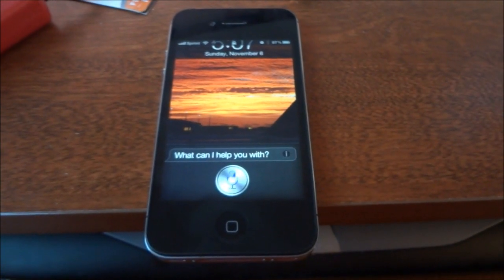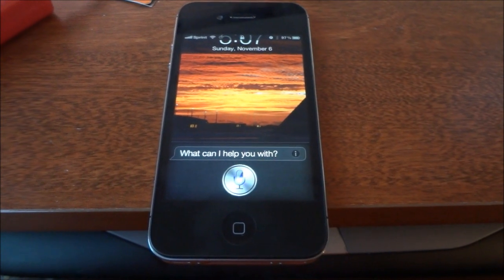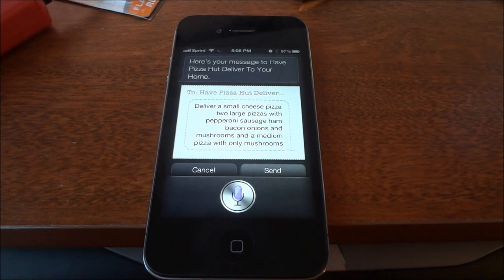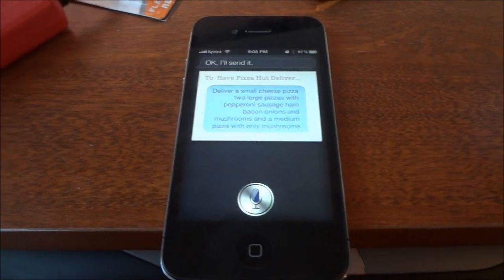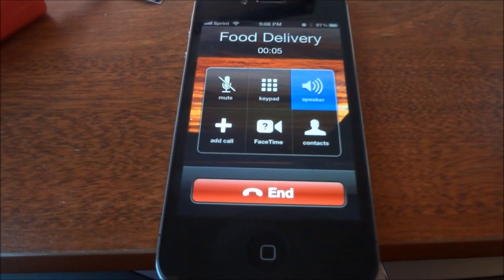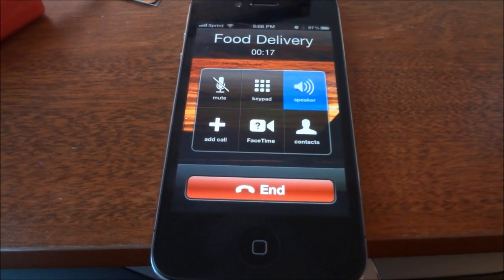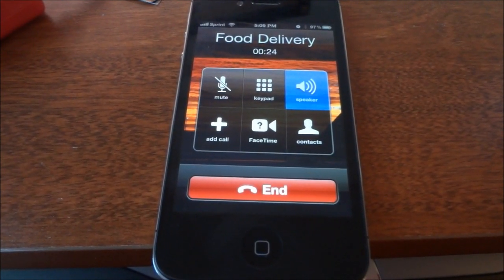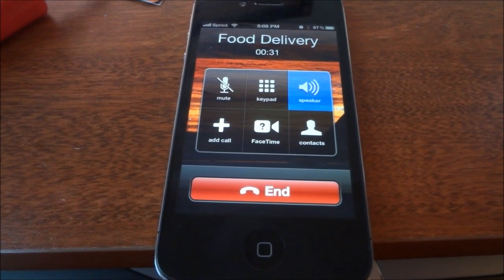Siri, deliver me pizza!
For this week's Twilio competition I decided to make a system to order pizza automatically. Just tell Siri to order the pizza you want, and my system parses the request, places the order, and responds with confirmation.

Ordering pizza has never been so easy!

(Please note that this is currently an early prototype and is not available to other users yet.)